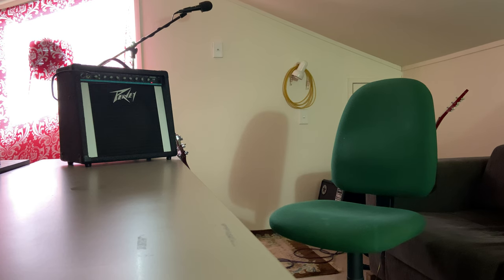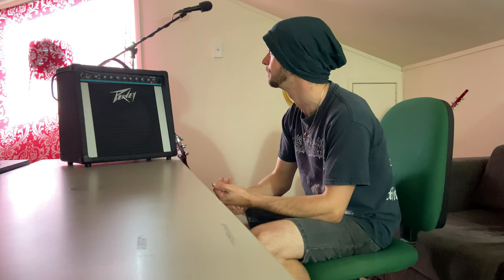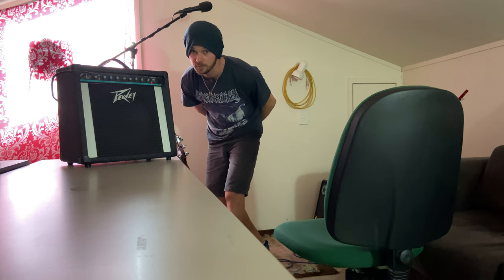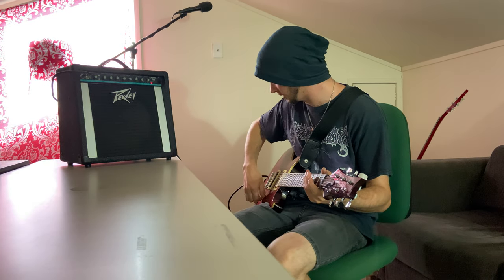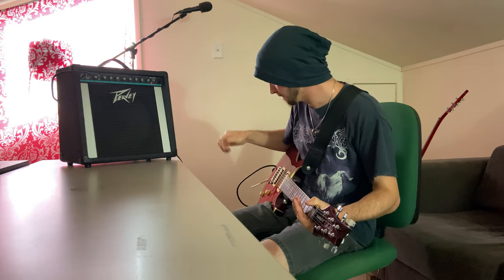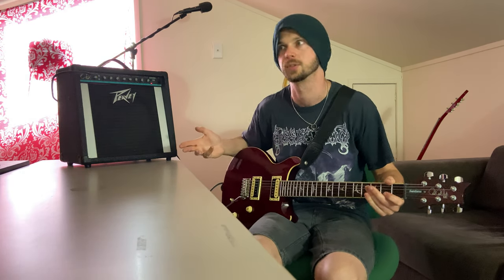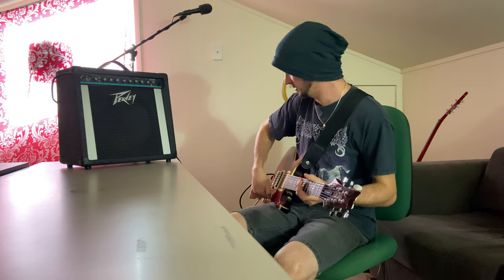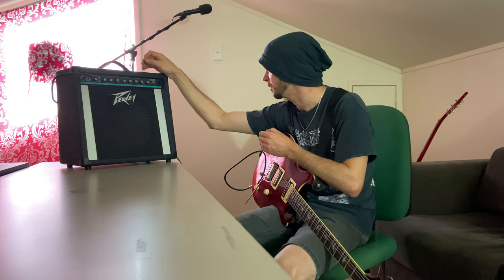BGG: 110% Green with Envoy!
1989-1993 ish Peavey Envoy 110. First production run as far as I'm aware.
All original with no internal dickery.
2018 spec SE Santana straight into the input. No pedals, no nothin'.

Immense difficulty uploading this video, this is attempt #3.